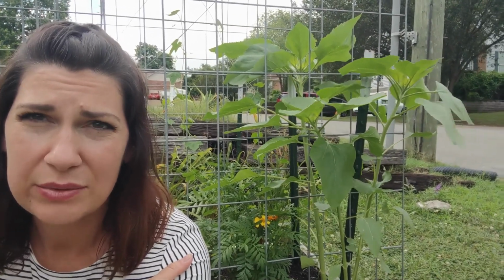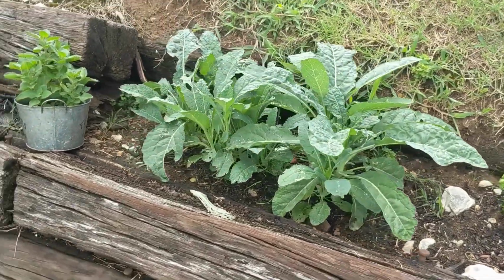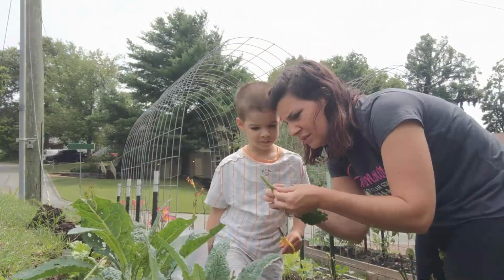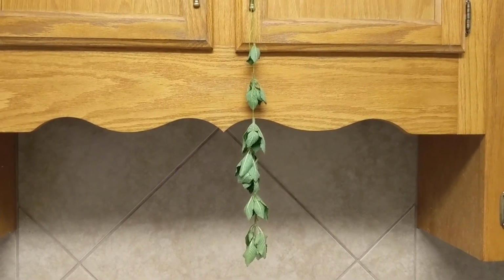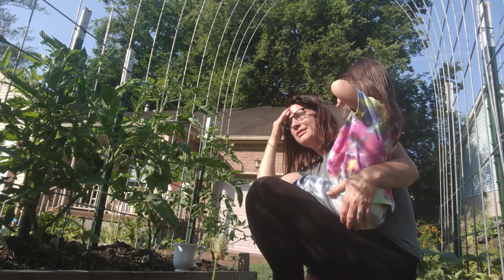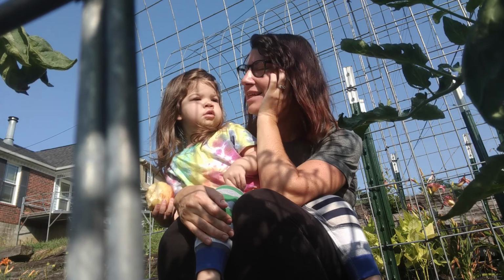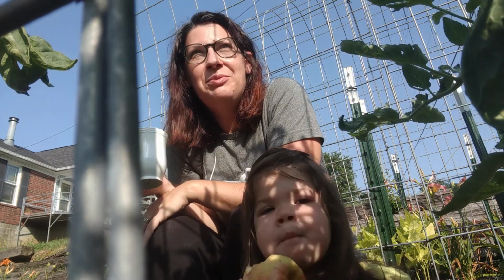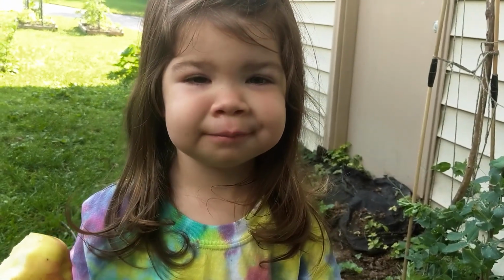I did some DEEP THINKING this week. +thankful for lots of growth | Week 12 Vlog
Does gardening or getting your hands in the dirt make you think more deeply about life, or is that just me?

Just a little family living in the city trying to grow a garden and some kids.